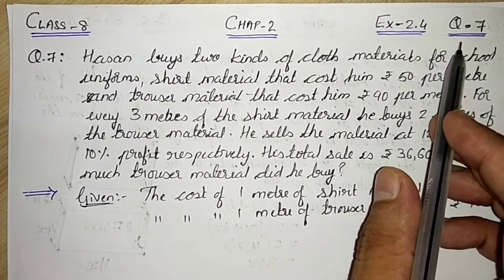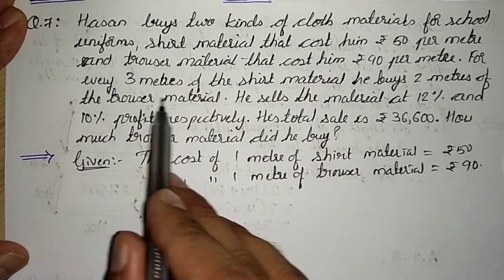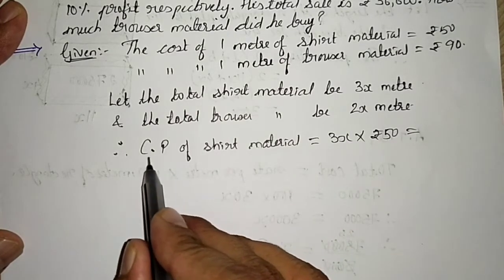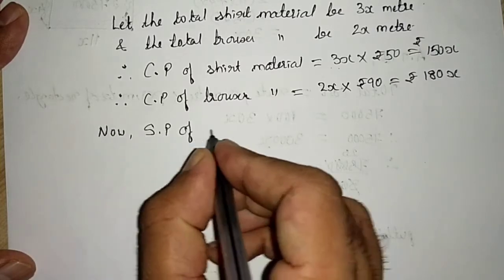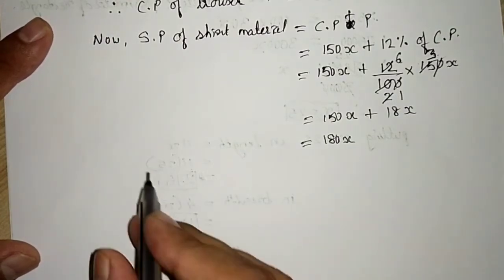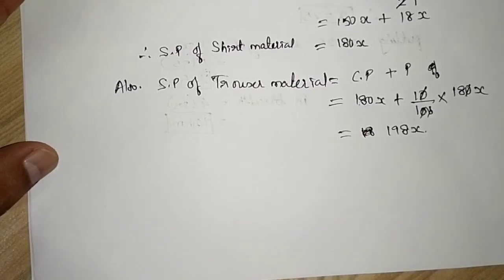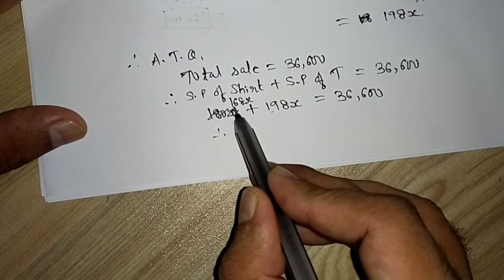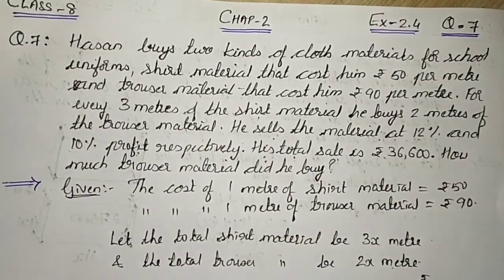Q.7 Ex-2.4 - Linear Equations In One Variable Chap-2 Class-8